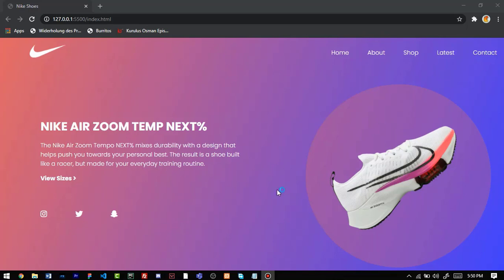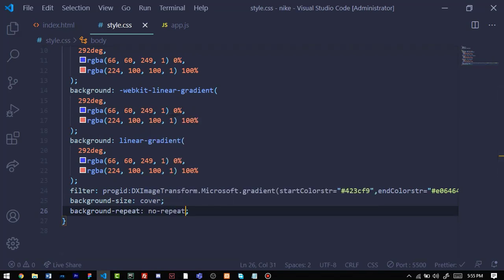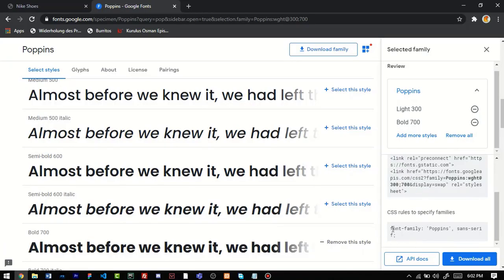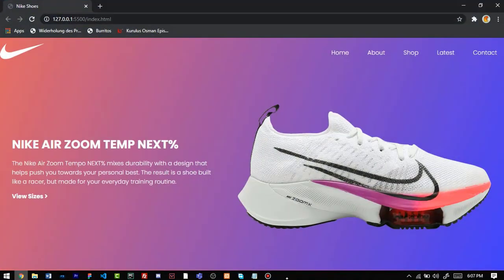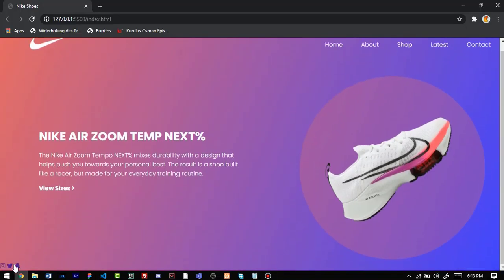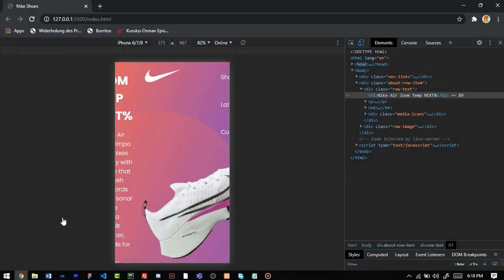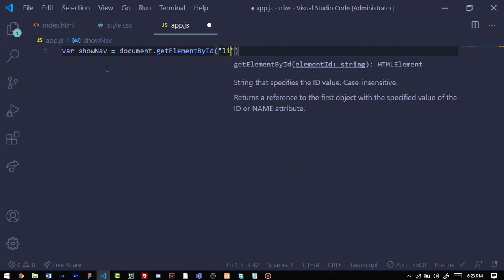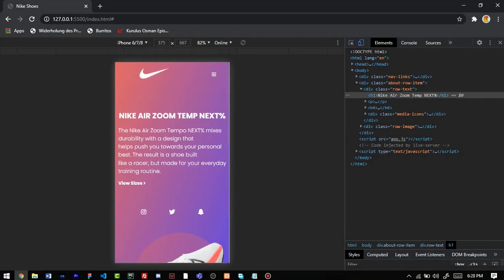Responsive Nike Landing Page | HTML, CSS, JS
We are creating a responsive landing website
with HTML, CSS and JavaScript . If you are facing any problems please
write it down in the comments down below!